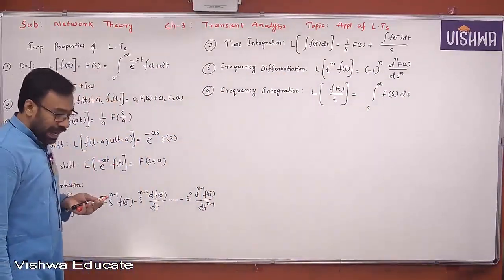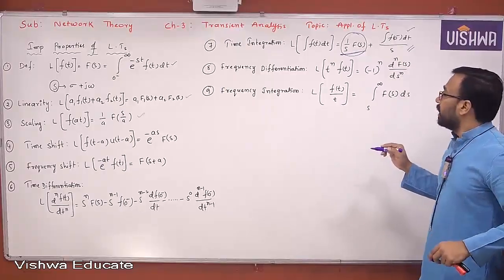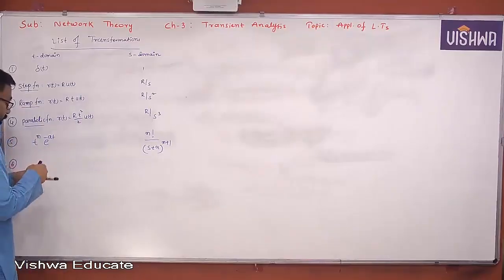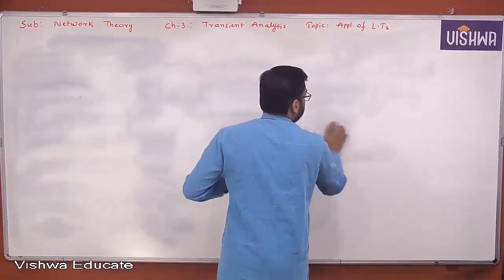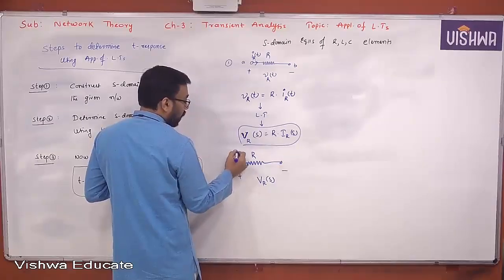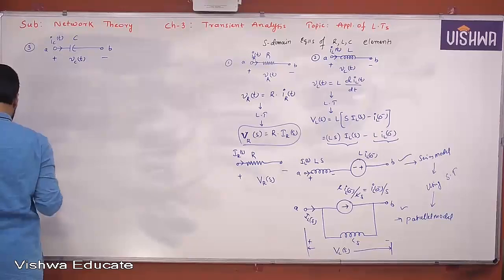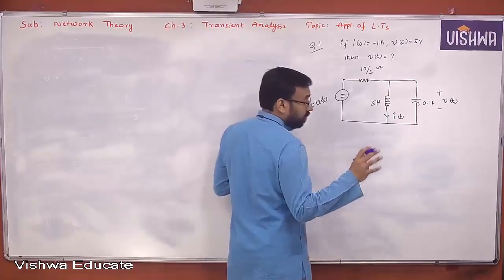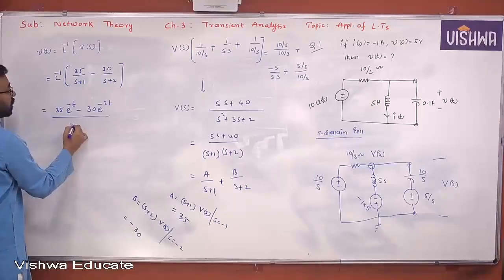GATE 2026 | Network Analysis | Applications of L.Ts, CWB On Applications of L.Ts | Prof. Muneender